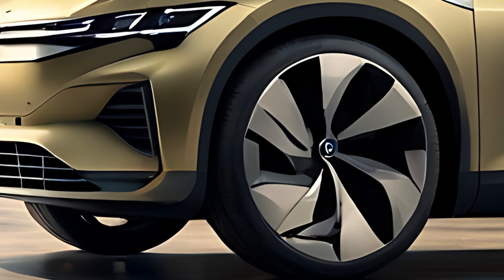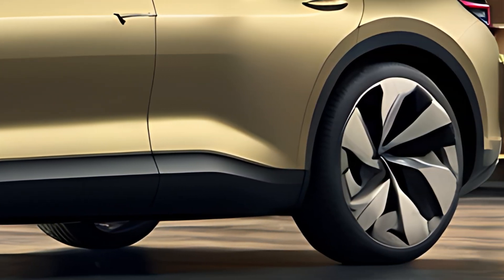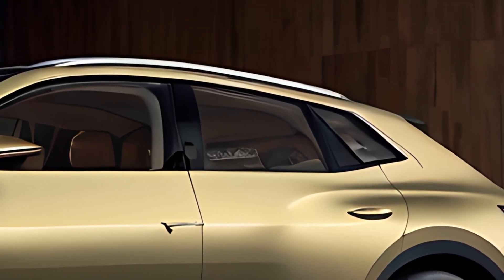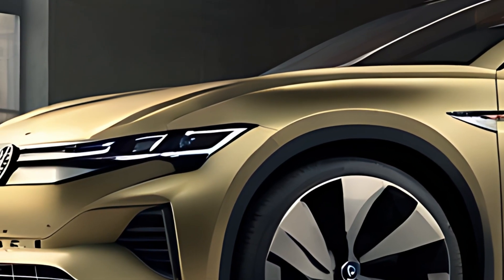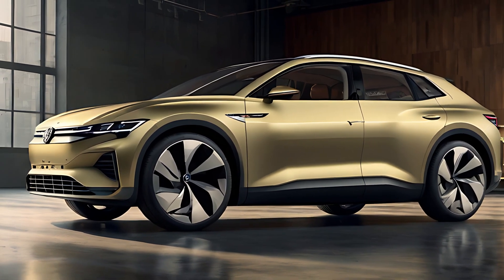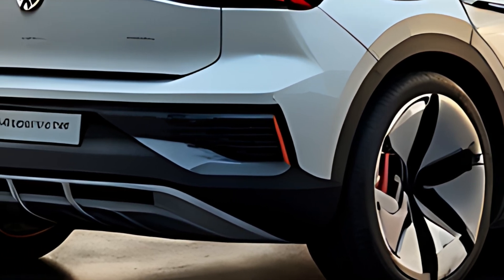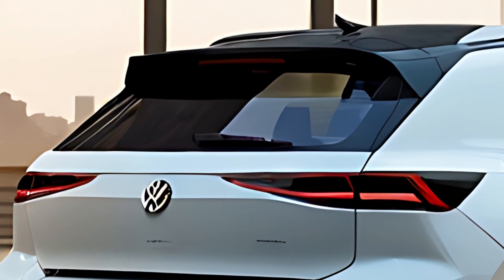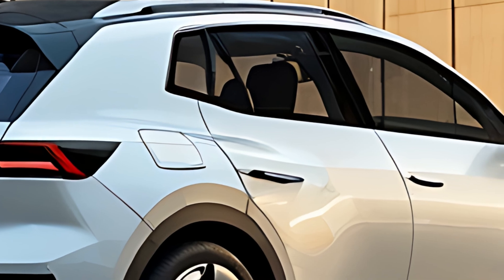2025 Volkswagen ID.4 GTX Review: The Future of Electric Performance! ⚡🚙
2025 Volkswagen ID.4 GTX Review: The Future of Electric Performance! ⚡🚙

Welcome to our detailed review of the 2025 Volkswagen ID.4 GTX, where innovation meets performance in the world of electric SUVs! Join us as we explore what makes this sporty electric vehicle a standout in its class.

- Overview of the striking exterior design and color options
- In-depth look at the spacious, high-tech interior
- Performance specs, including power output and acceleration
- Advanced technology features, including infotainment and driver assistance
- Charging capabilities and range insights
- Comparison with other electric SUVs on the market

Whether you’re an EV enthusiast or just curious about electric vehicles, the 2025 ID.4 GTX offers an exciting blend of performance and practicality.